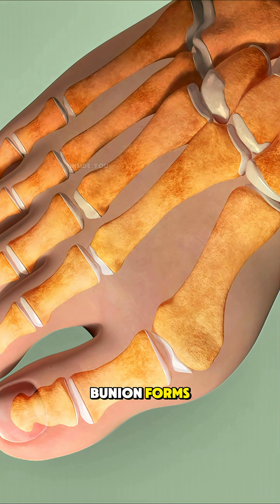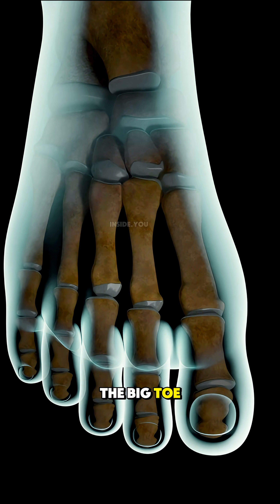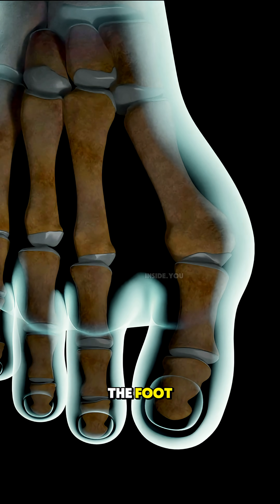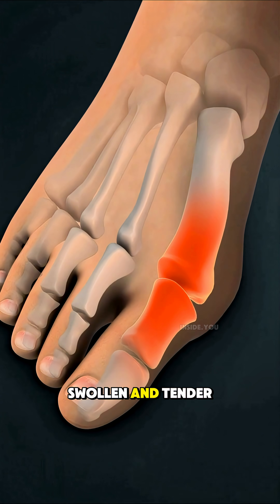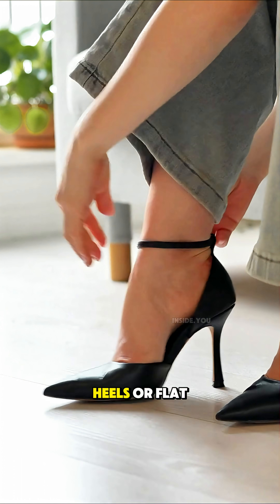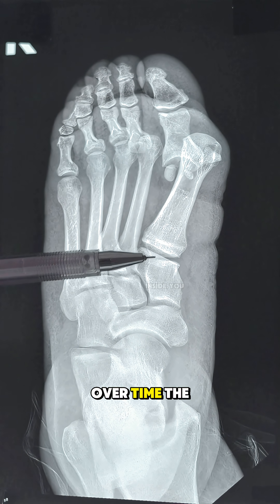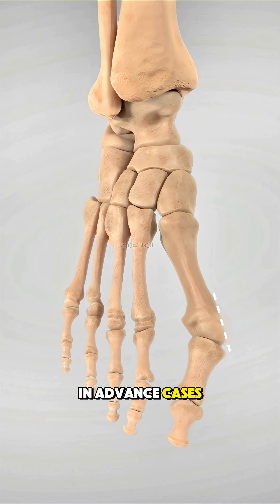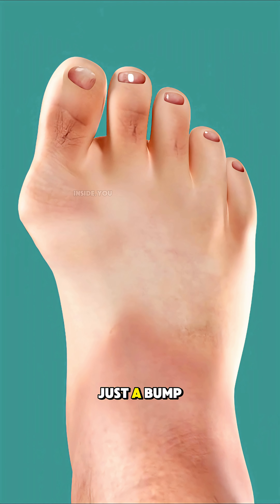This is How a Bunion (Hallux Valgus) Forms